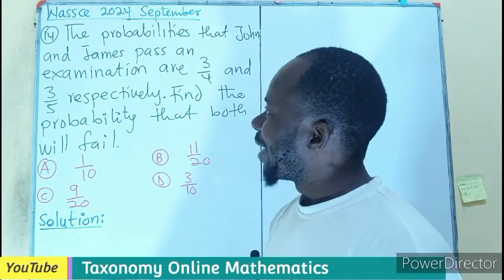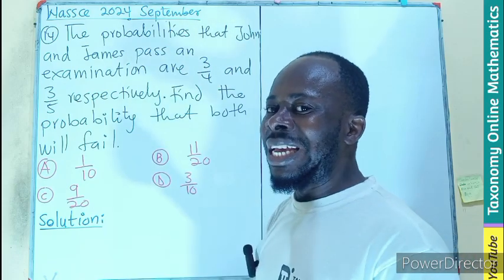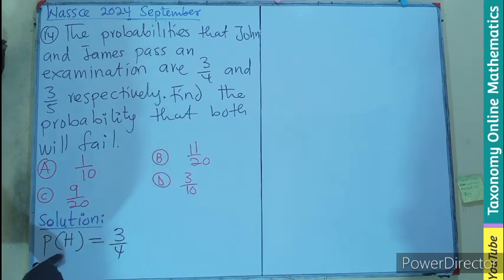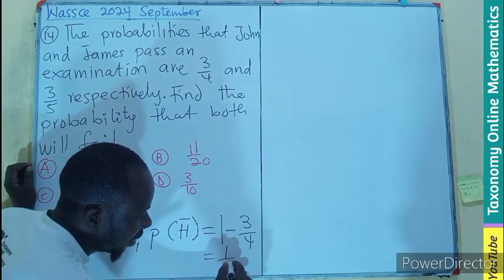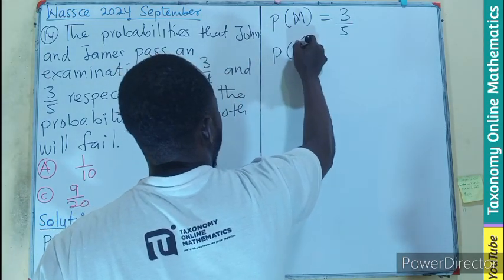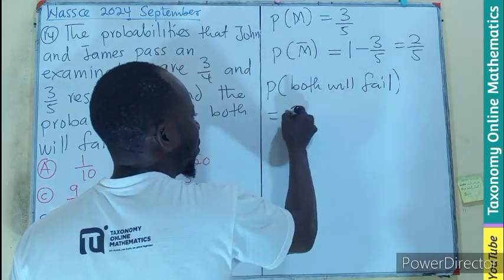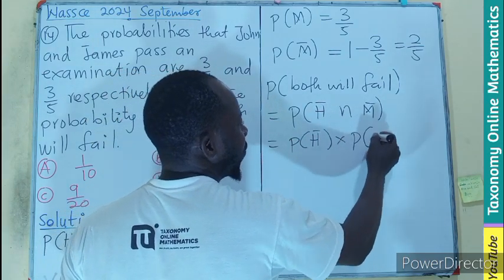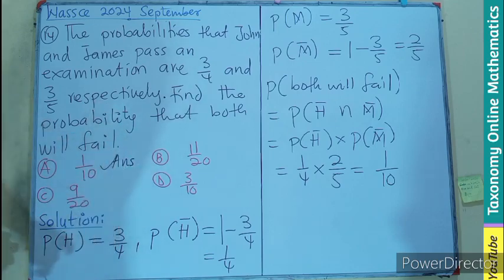September 2024 WASSCE Objective Test Question No. 14 on Compound Probability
Welcome to our detailed tutorial on solving Question No. 14 from the September 2024 WASSCE Objective Test! In this video, we explore the fascinating topic of Compound Probability, providing you with the tools and techniques needed to master this concept.

What You’ll Learn:

The fundamentals of compound probability.
Step-by-step methods to solve compound probability questions.

This tutorial is designed for WASSCE candidates aiming to excel in their exams. Whether you’re a student or an educator, this video will offer valuable insights and strategies to tackle similar questions with confidence.